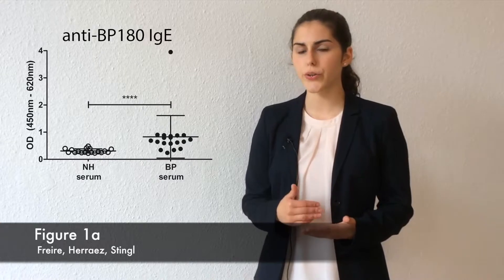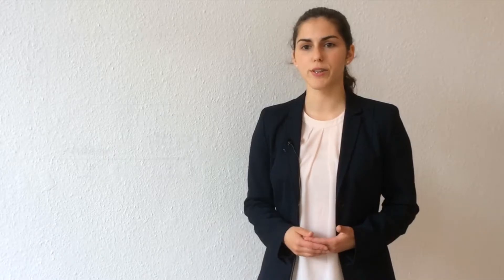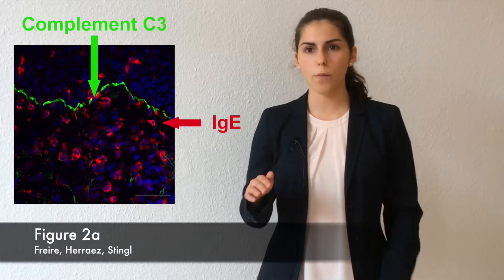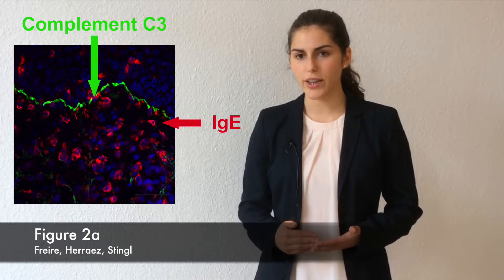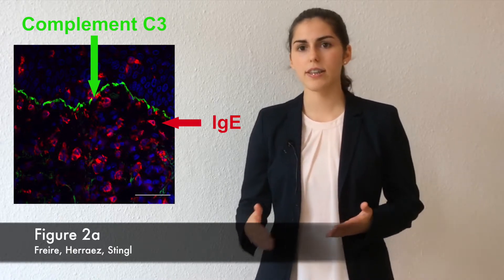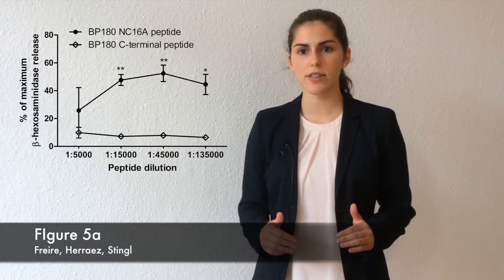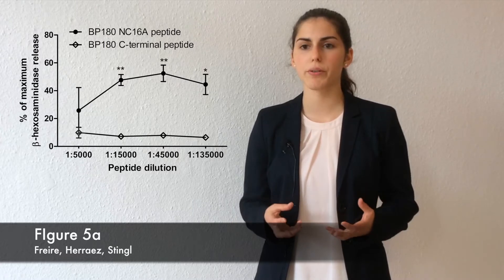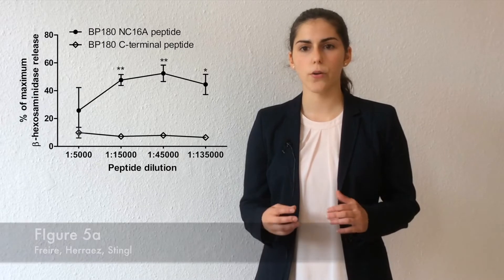The role of IgE autoantibodies in bullous pemphigoid, P.C. Freire et al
Author video for 'IgE autoreactivity in bullous pemphigoid: eosinophils and mast cells as major targets of pathogenic immune reactants'